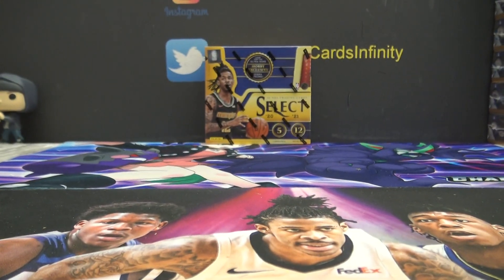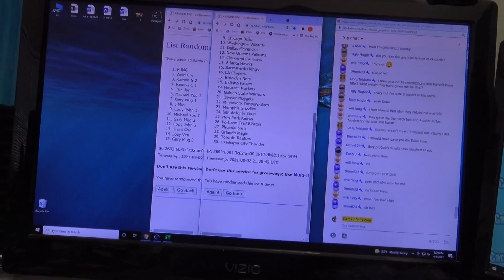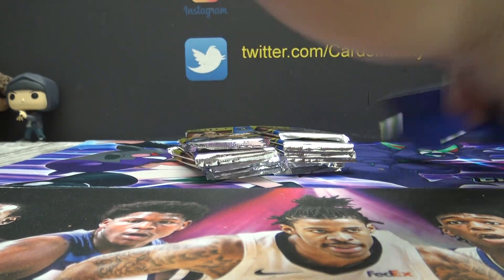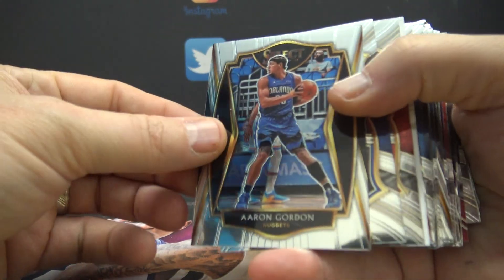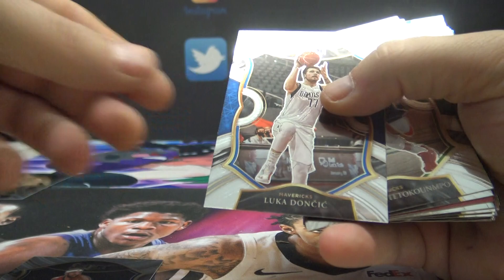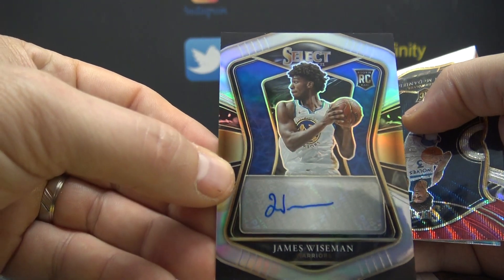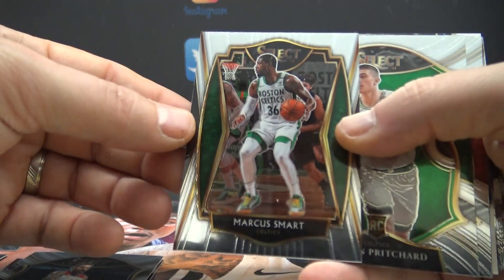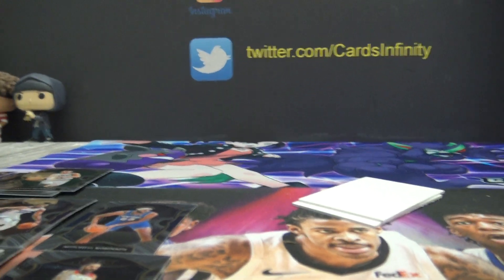2020/21 Panini Select NBA Basketball Box Break # 3